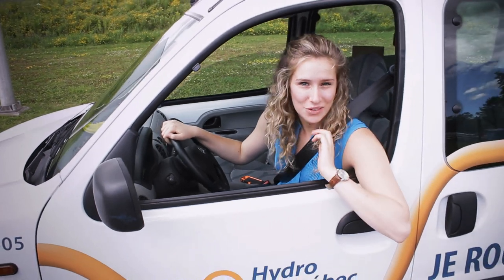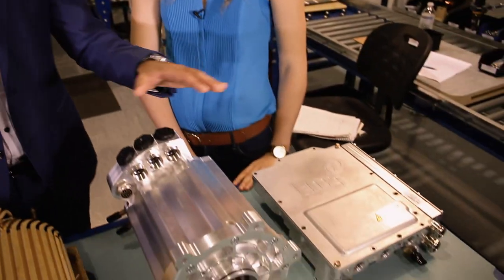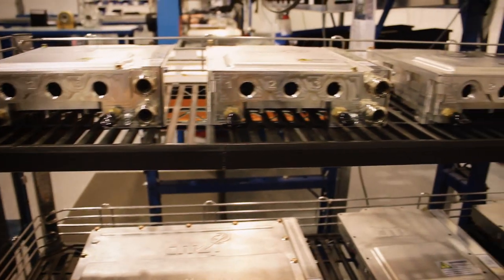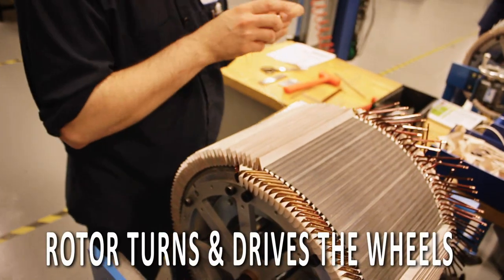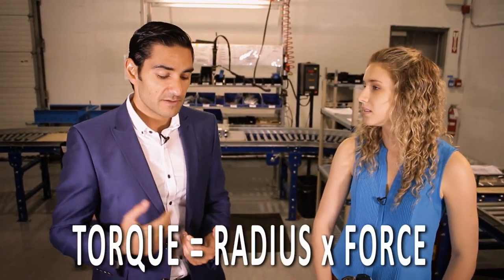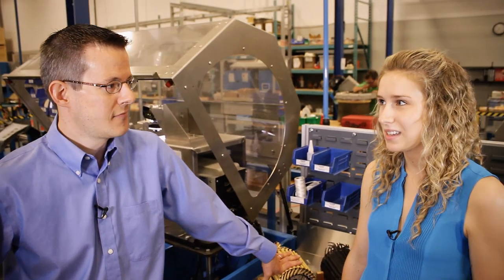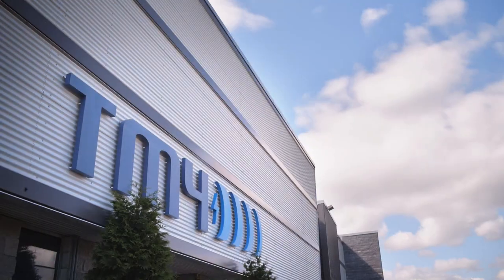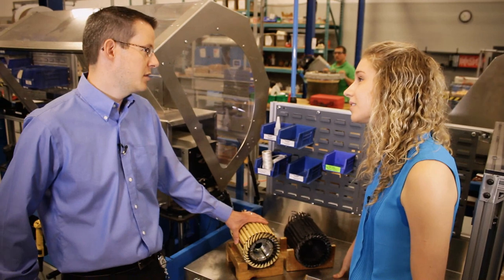VERT et NET - TM4 electric motors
Our videobloger Véronique Paquette-Corriveau is on a cleantech tour.
This week she visited TM4 (Boucherville, Qc), a company that designs and produces electric motors.

Executive producer: Amélie Bergeron-Vachon
Director, 1st camera & editor: Hugh John Murray
2nd camera & sound: Tom Abray